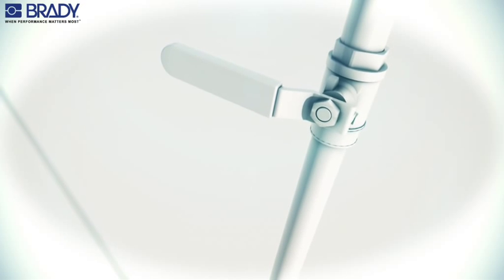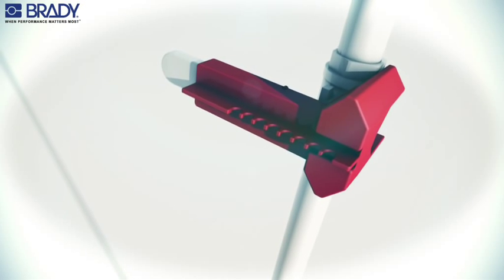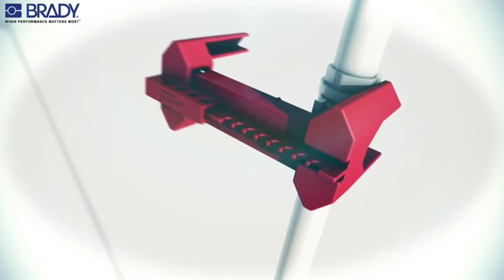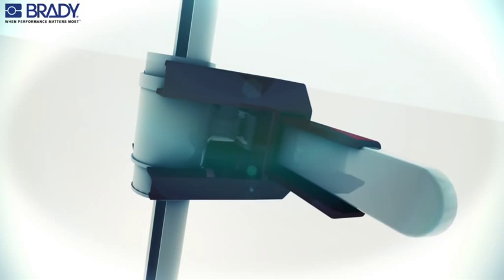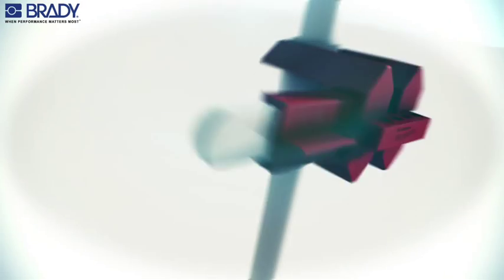Brady Ball Valve Lockout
Brady Lockout/Tagout devices are made of superior quality to help keep your facilities safe. This video illustrate how to apply Brady Ball Valve Lockout Device on your equipments.